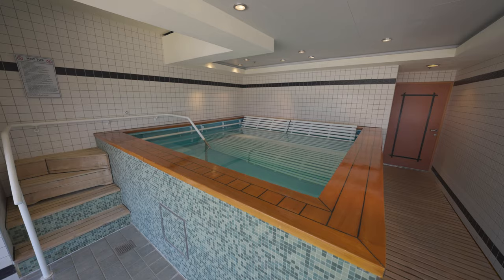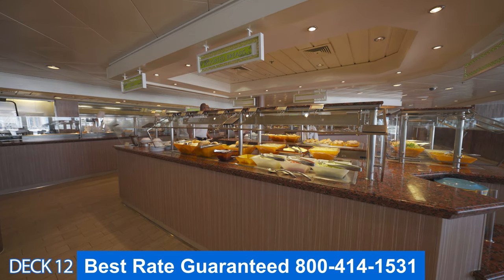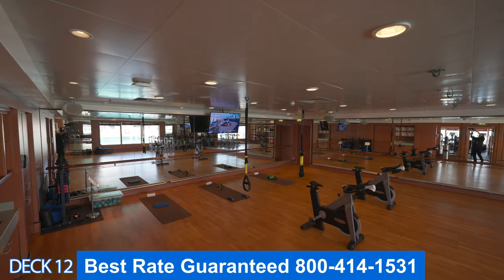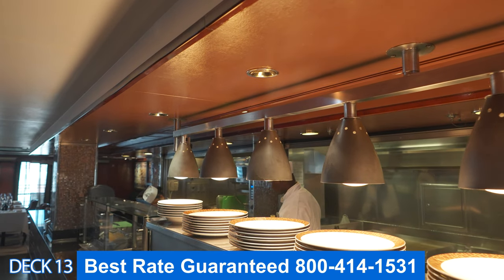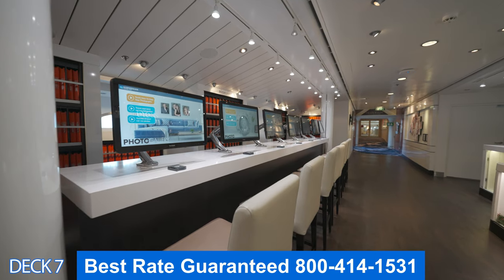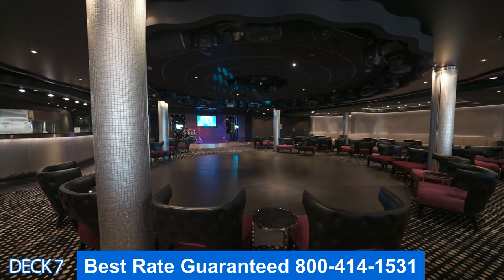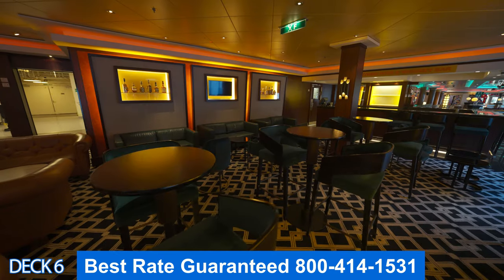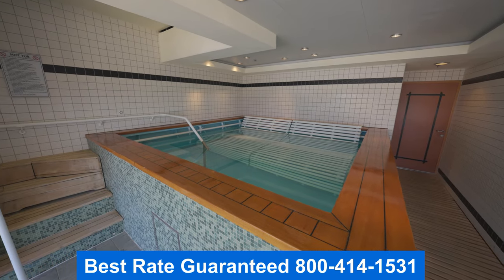Norwegian Jade | Full Walkthrough Ship Tour | 4k Ultra HD | Fully Renovated | Norwegian Cruise Lines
This is a full tour walk through tour of the Norwegian Jade cruise ship. Take a tour of all the public areas.
Norwegian Jade is a cruise ship for Norwegian Cruise Line, originally built as Pride of Hawaii for their NCL America division. She was christened in a ceremony at the San Pedro Pier in Los Angeles, California on 22 May 2006. The vessel is a Panamax form-factor ship that was built at Meyer Werft Shipyard, in Papenburg, Germany, and registers at just over 93,500 gross tons.
Vessel class
Norwegian Jade is the second of NCL's four Jewel-class ships. She was preceded in 2005 by Norwegian Jewel, then followed in 2006 by Norwegian Pearl, and in 2007 by Norwegian Gem. Each ship has unique amenities, but has a similar exterior and interior design.

Norwegian Jade has a similar exterior appearance to NCL's ships Norwegian Star, which entered service in 2001, and Norwegian Dawn, which entered service in 2002. The interior design and amenities, however, are significantly different and merit Norwegian Jade having a Jewel class designation